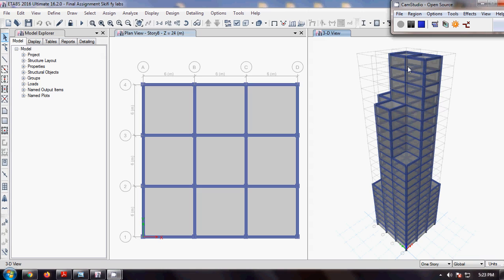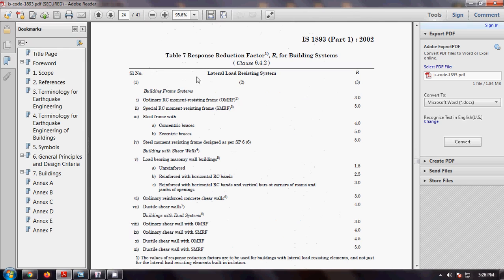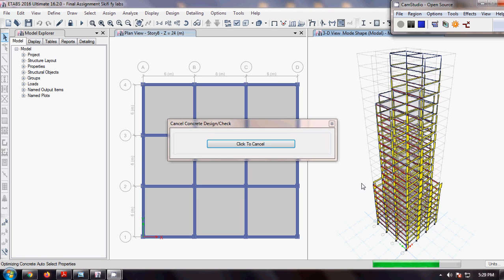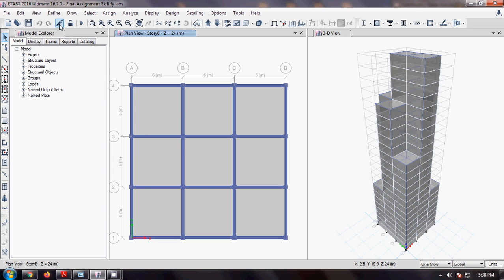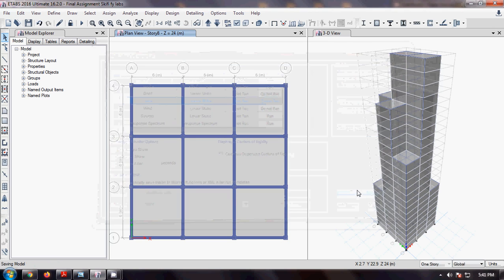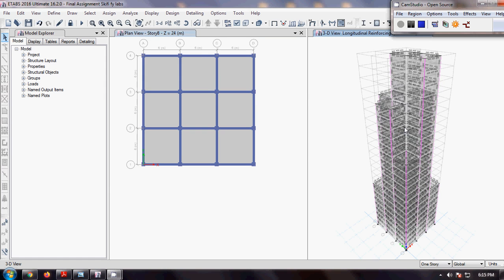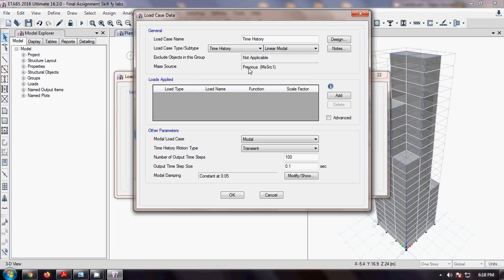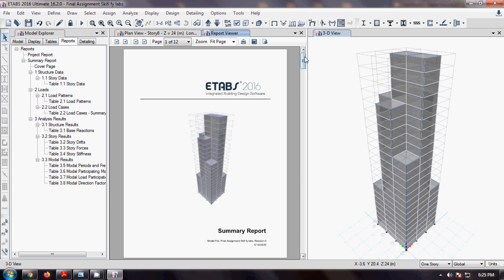Seismic Design - Project assignment for Skyfi Labs online course - by Mohammed Zahed Farooqui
This video is made by Mohammed Zahed Farooqui of Deccan College of Engineering and Technology  as part of the final assignment of Seismic Design course from Skyfi Labs. The Seismic Design online video tutorials from Skyfi Labs was used to complete this project.